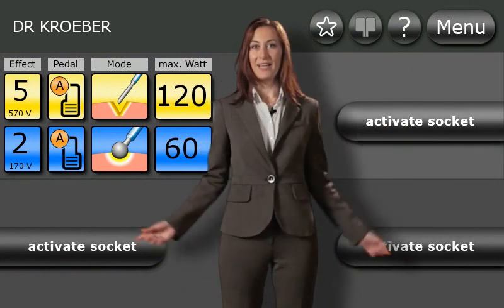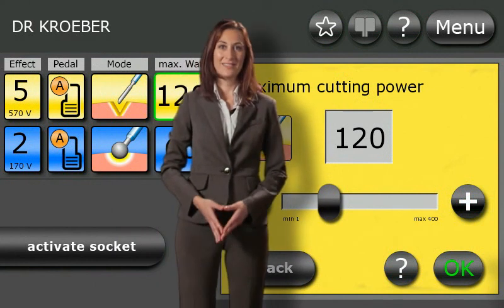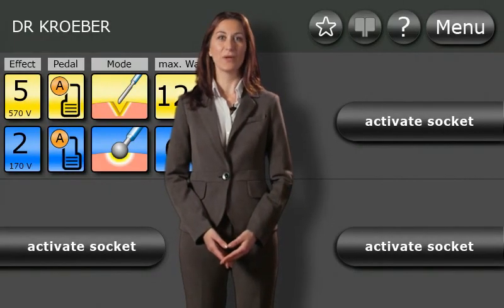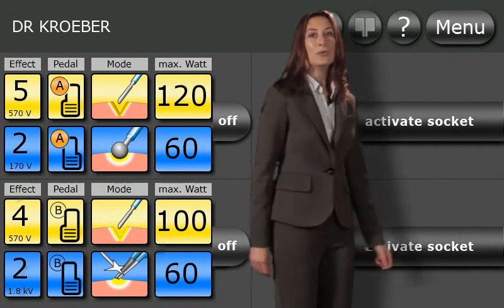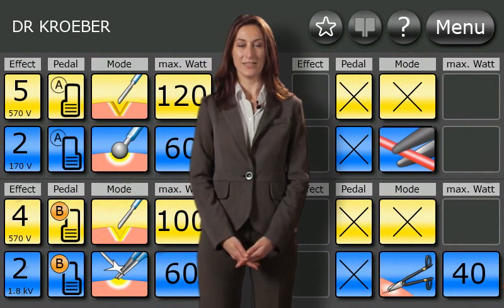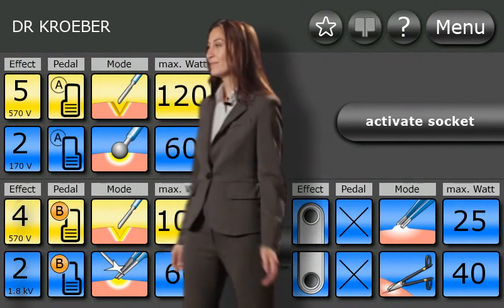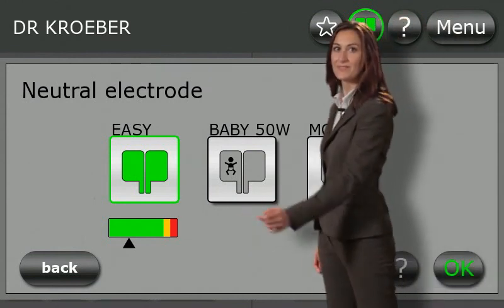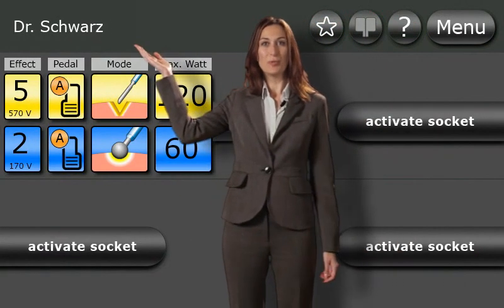BowaEN Final 101111